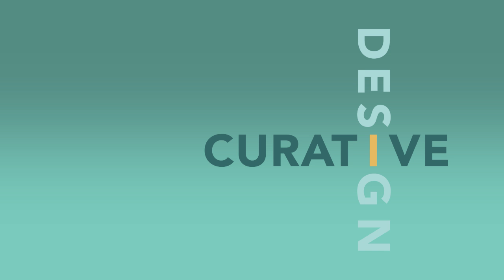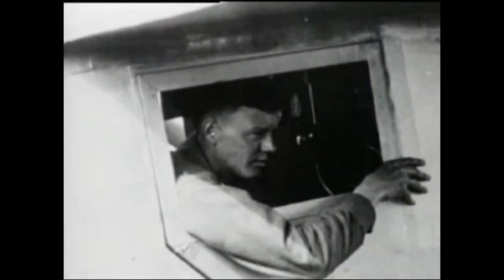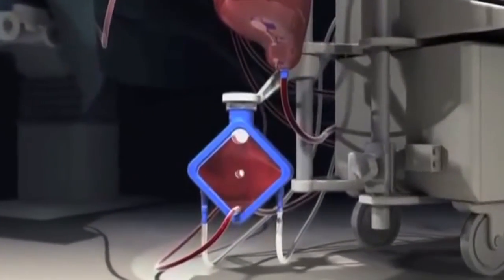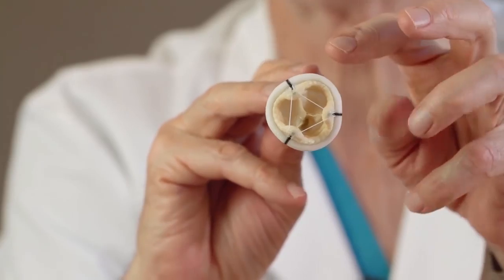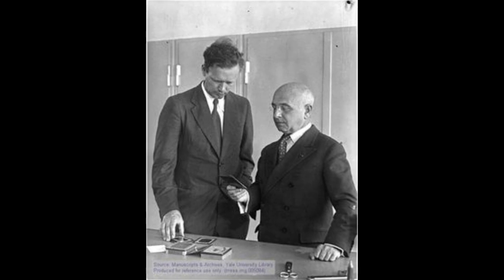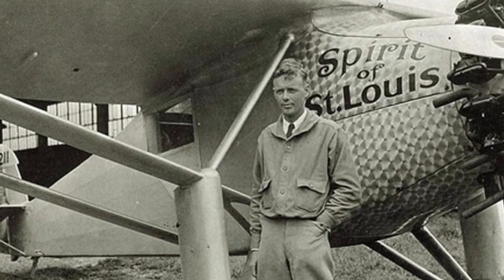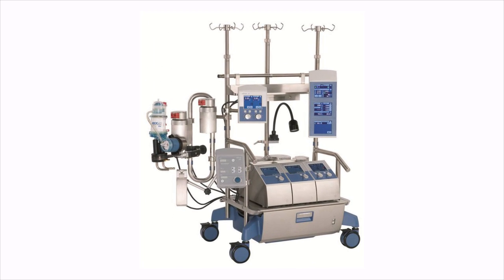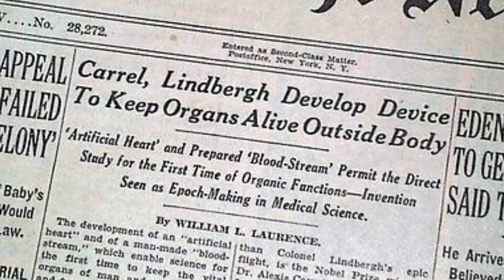The Surgeon and the Aviator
The unlikely pairing of a vascular surgeon and the renowned aviator, Charles Lindbergh that resulted in the birth of a brand new field of medical science.  This piece is dedicated to the good people of Medical Center Hospital, my home and work family for over 7 years.